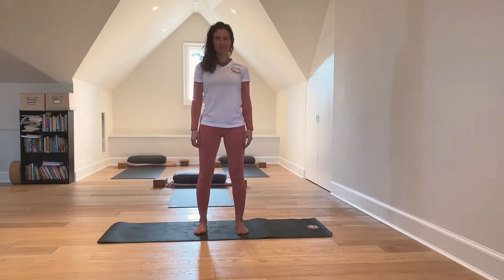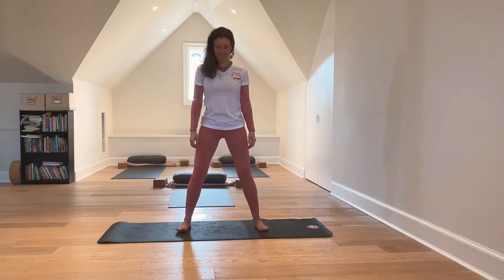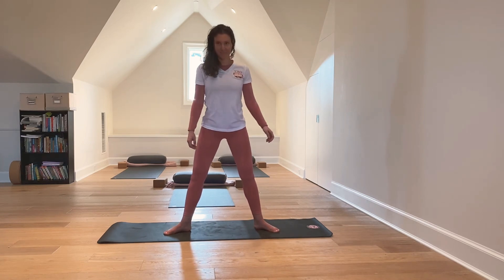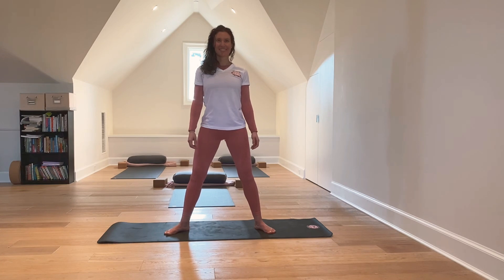ShareLove.Fund: Handout 9B- Page 23- Malasana (Squat)- Demonstration & Explanation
RYT 200 Free Coursework.